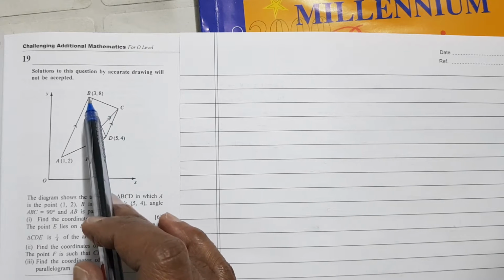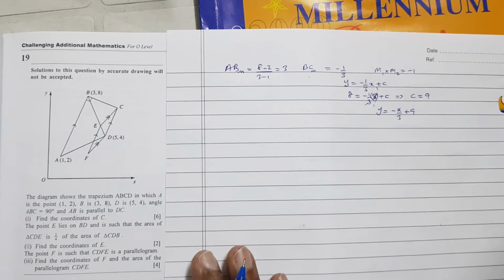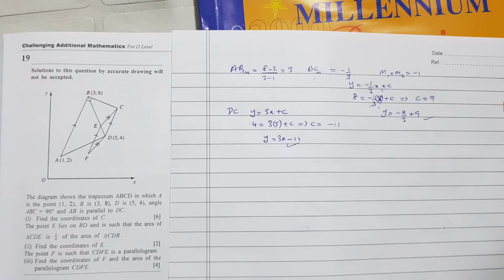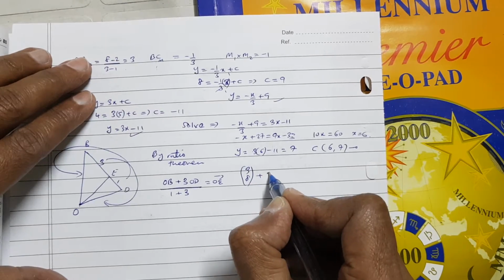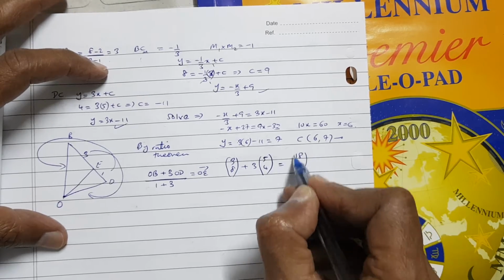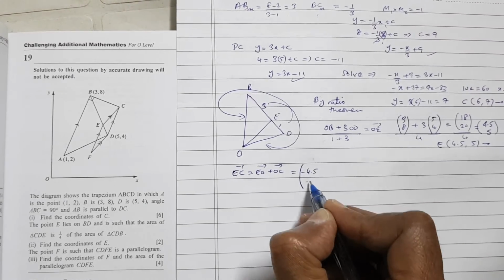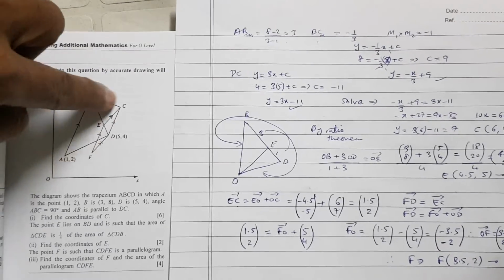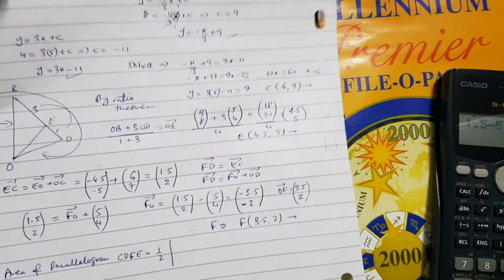18 August 2021